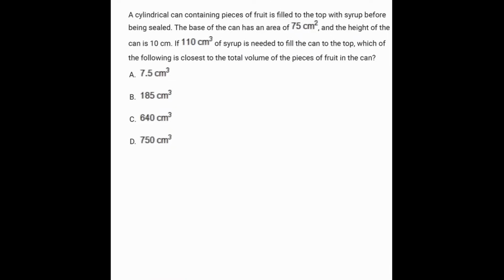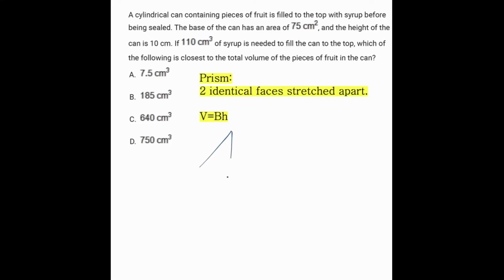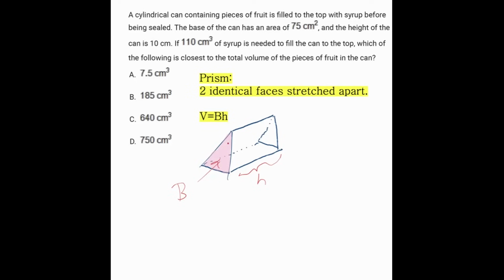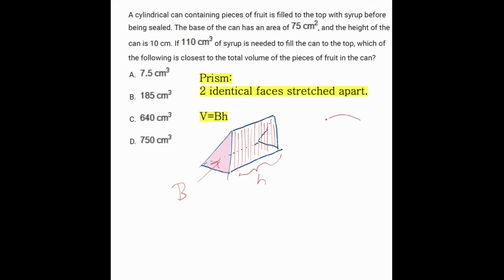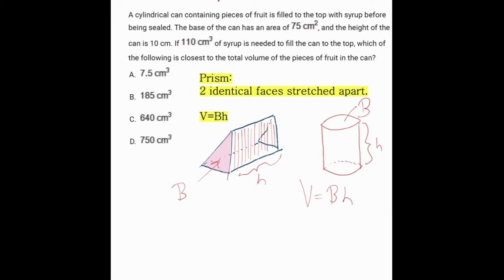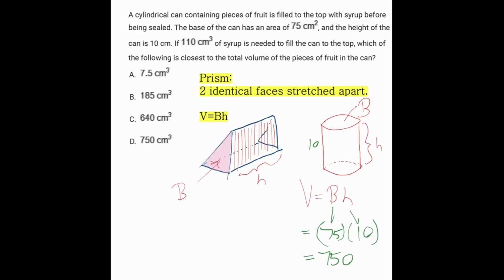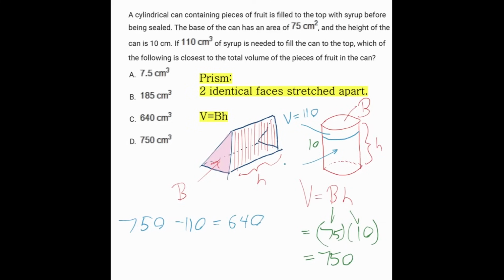A cylindrical can containing pieces of fruit is filled to the top with syrup before being sealed...